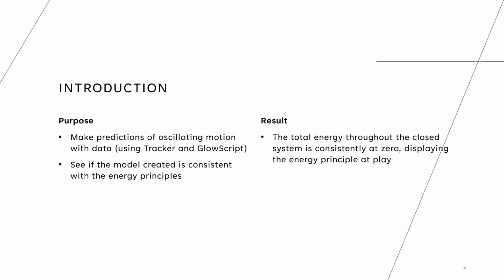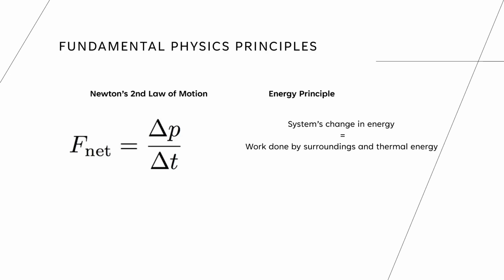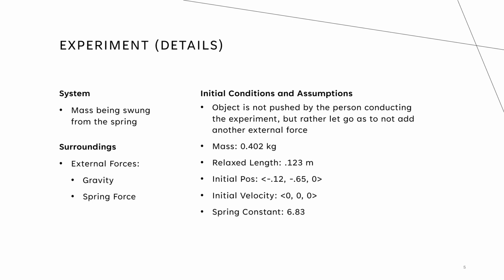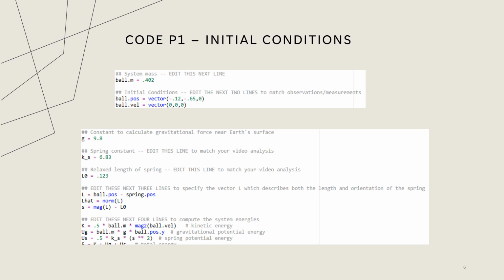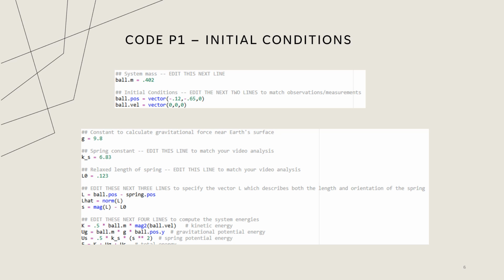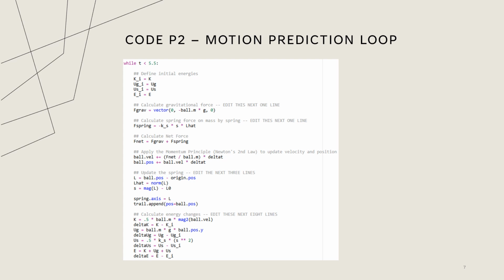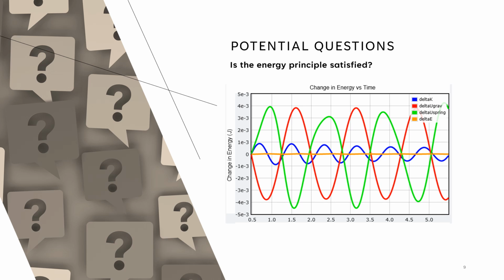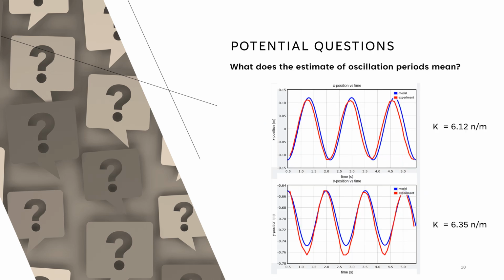PHYS 2211 - Lab 4: Oscillations - Andres Rubio